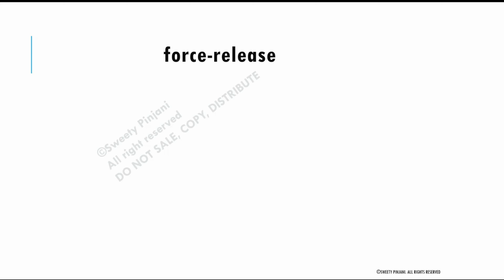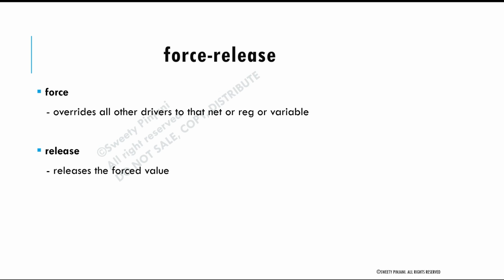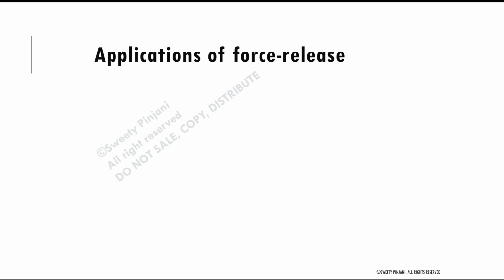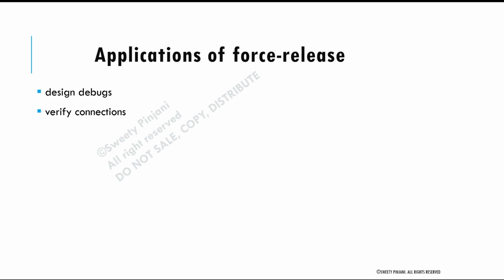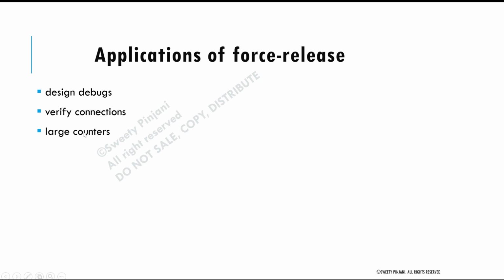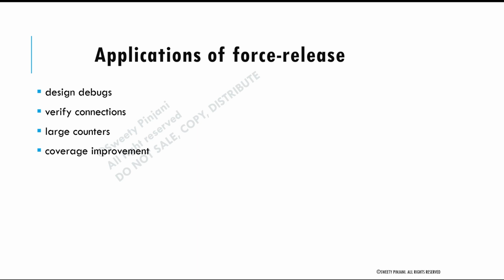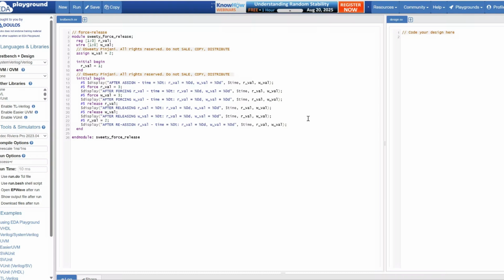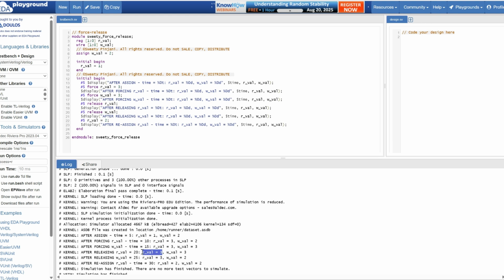force release @SwitiSpeaksOfficial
force-release

One of the very useful constructs in Verilog

We will cover:
1. What is force release
2. How it works on net/reg/variable
3. Applications of force-release with example
4. Coding example